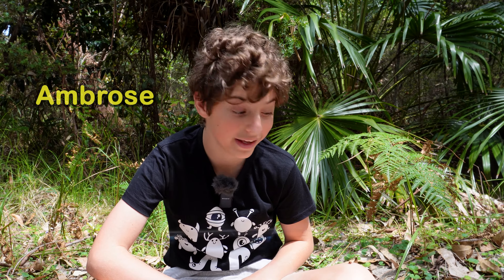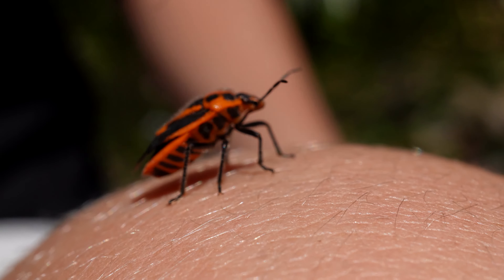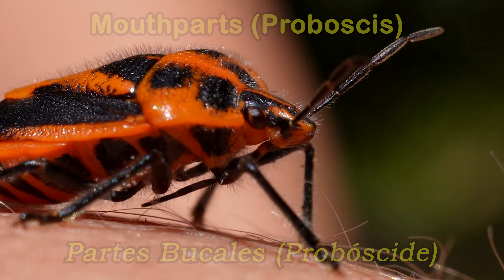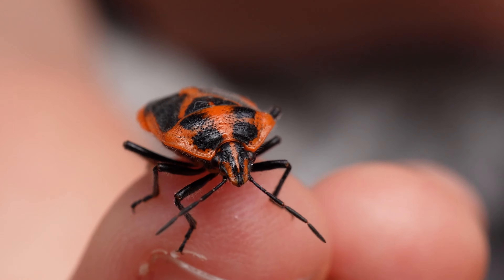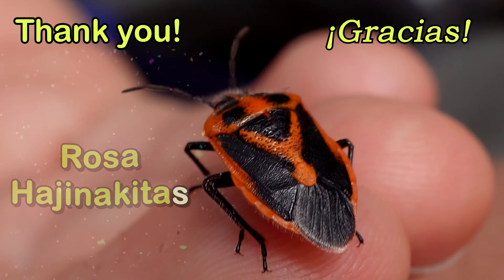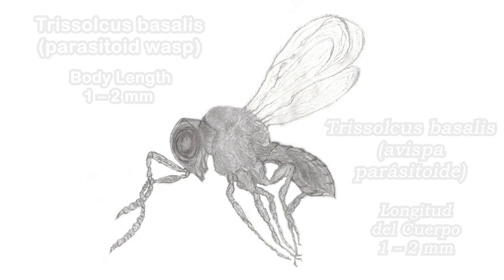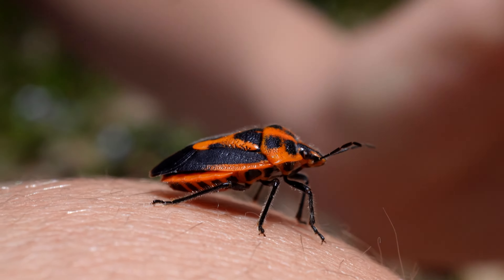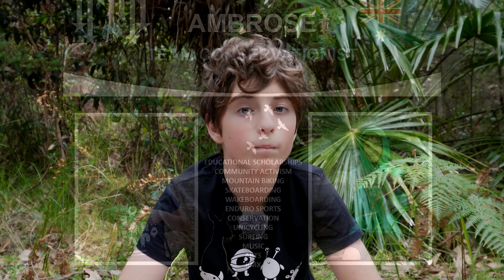AwA Horehound Stink Bug (Afonoscelis rutila)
Take an Adventure with Ambrose to see a stunning Horehound Stink Bug, which has distinct black and orange markings on its upper and lower surfaces.